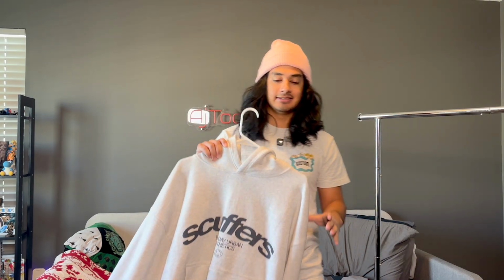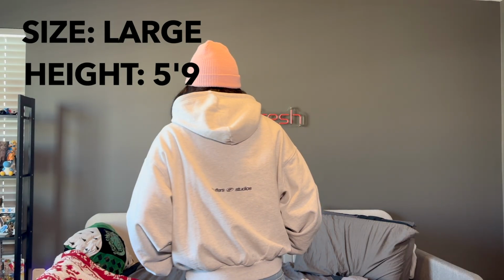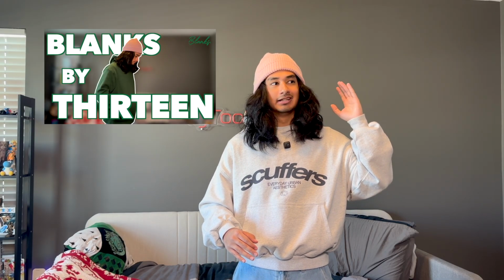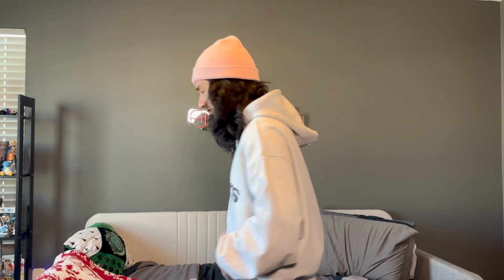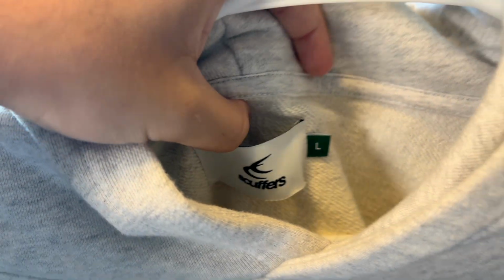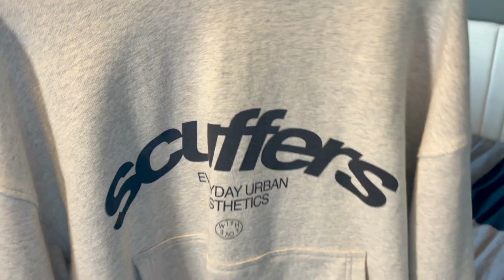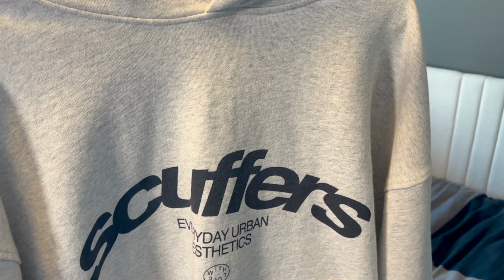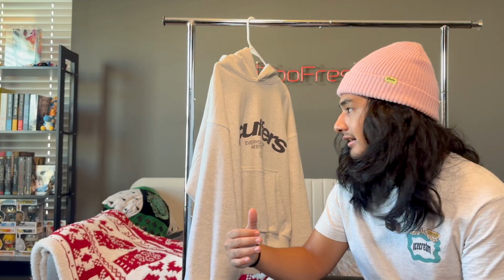My Favorite Hoodie? | Scuffers Hoodie Review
Let me know what you guys think of the Scuffers Hoodie and what hoodie you guys want to see!